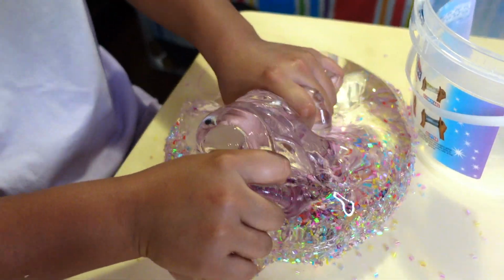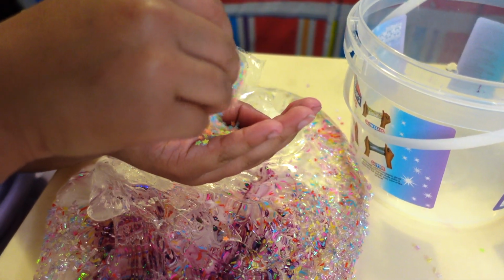Javi and Mia play with slime | Easiest slime to make